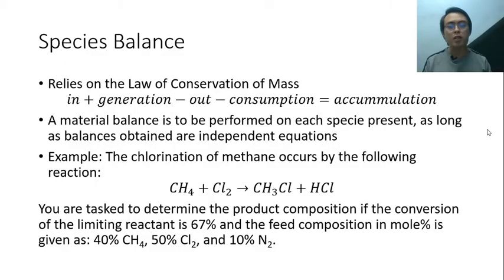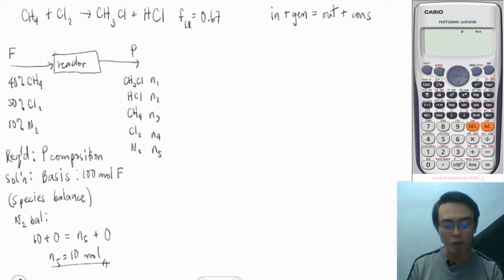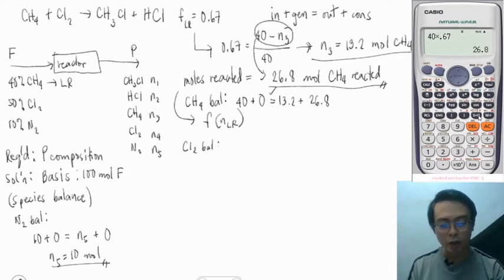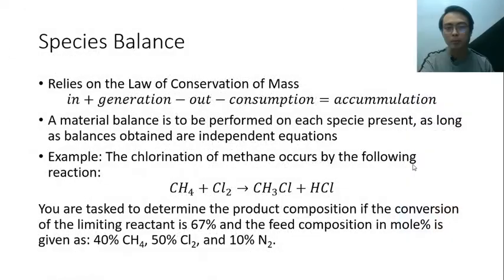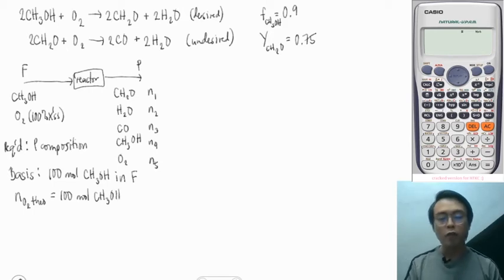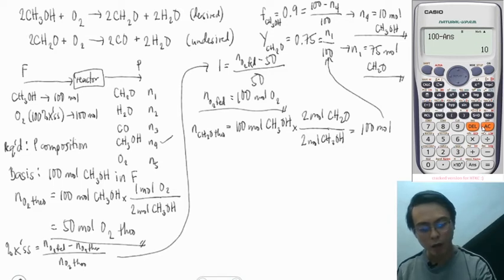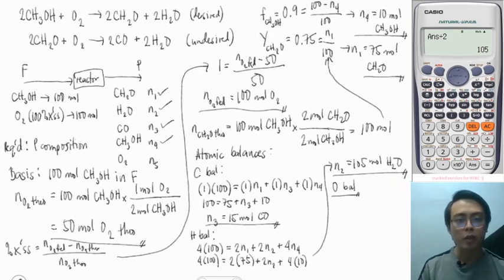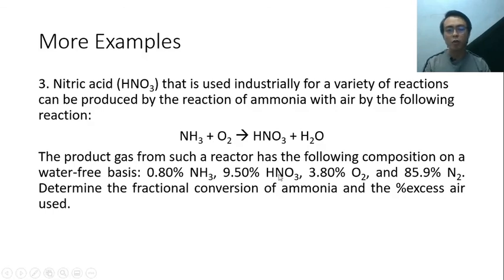Lesson 8 Species and Elemental Balances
Advance apologies to the audio quality, for some reason my mic gave up on me in between filming Lessons 7 and 8. Try listening on a low volume with headphones.